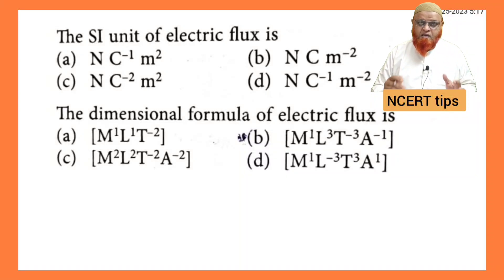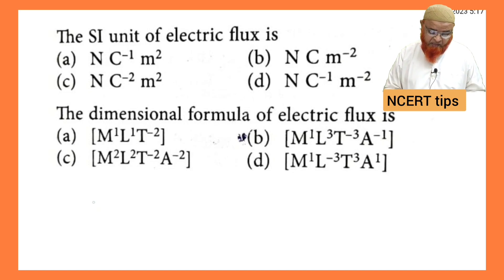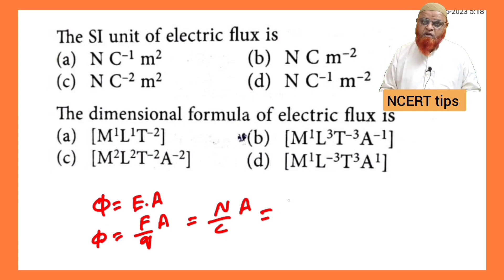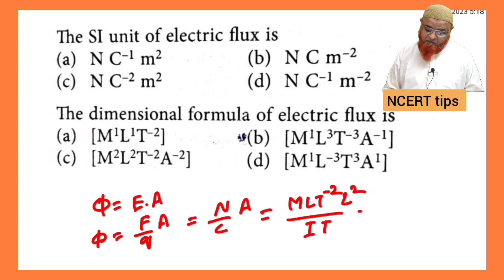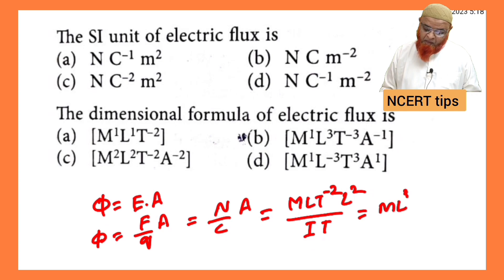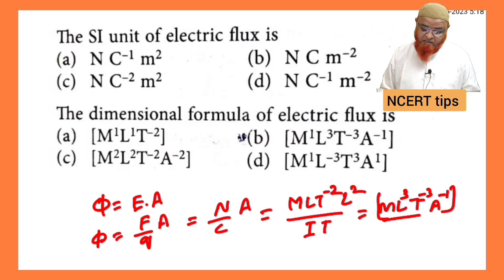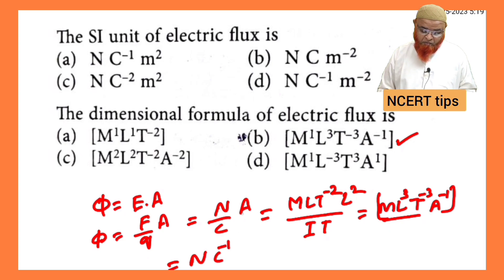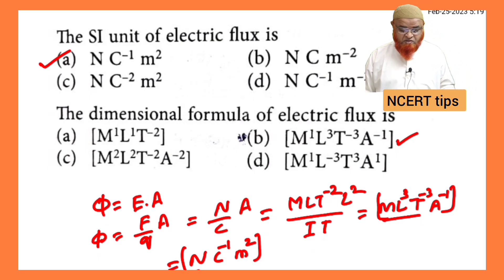1) NCERT tips and tricks for Neet and jee mains 2023